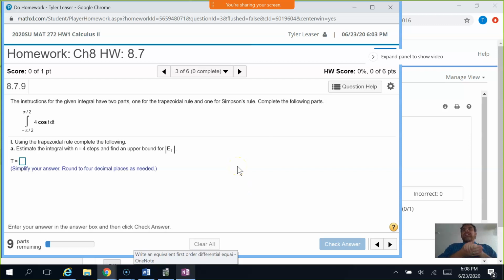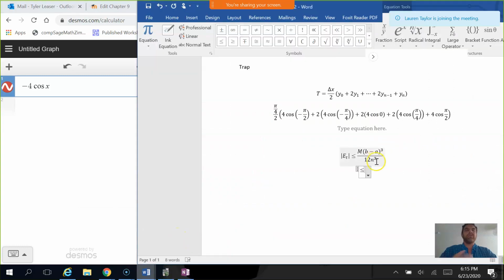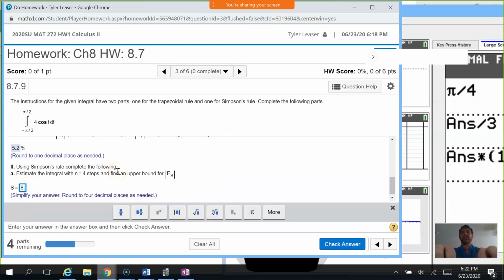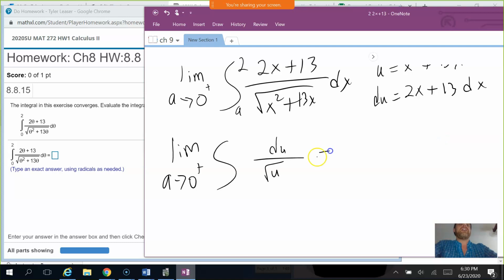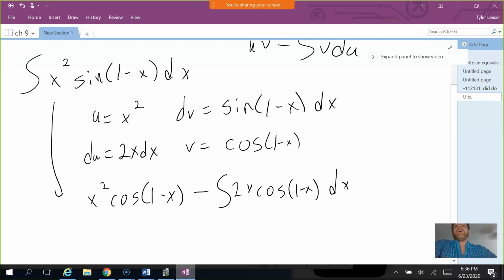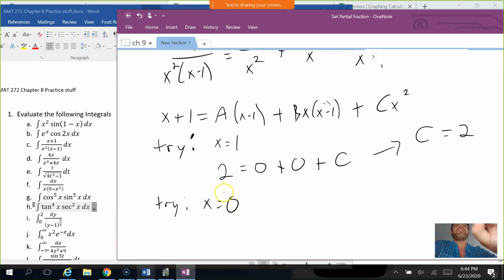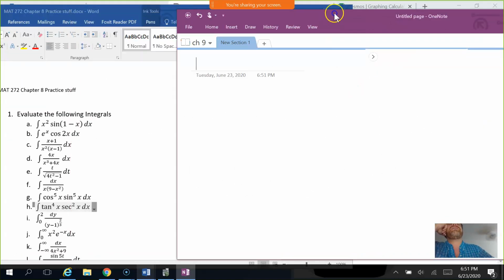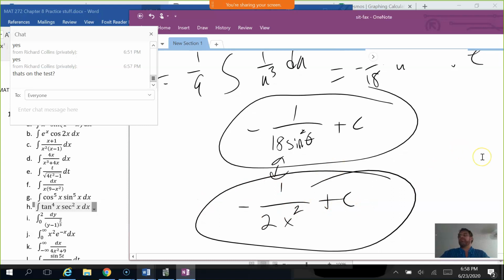mat 272 6/23 meeting